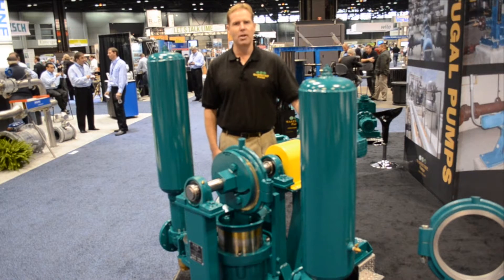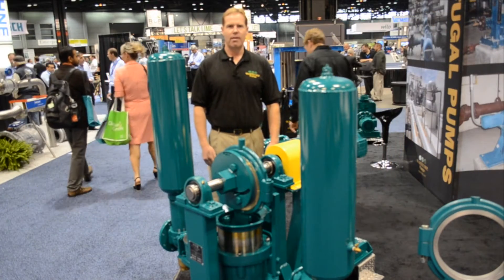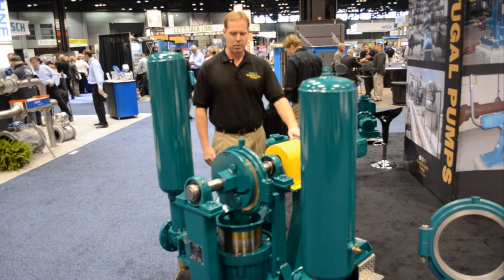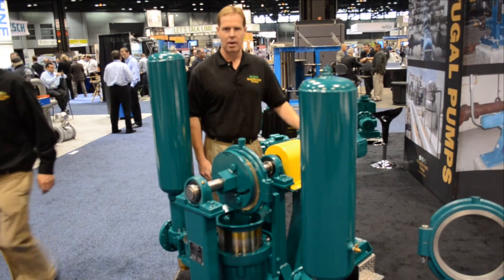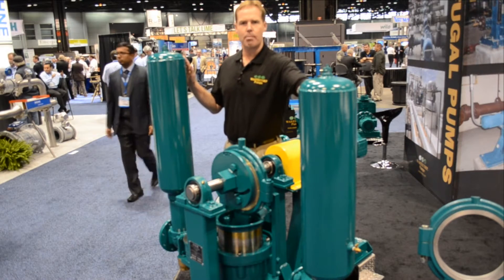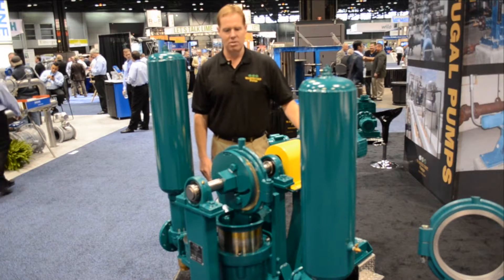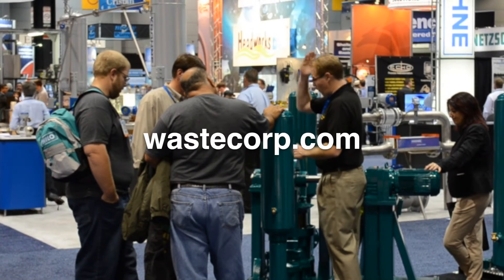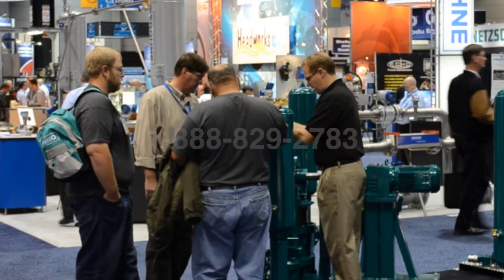What Is A Plunger Pump? | Wastecorp Pumps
Discover the exceptional power of a Plunger Pump, a high-performance positive displacement pump designed to handle even the thickest fluids, including sewage, solids, food processing waste, mining solids, and various challenging materials.
At Wastecorp, we offer cutting-edge plunger pumps engineered to meet the demands of diverse industries and applications. Our expert in the video provides valuable insights into the advanced technology behind the Sludge Master plunger pump series, showcasing its unparalleled performance and reliability. From municipal wastewater treatment to industrial fluid handling, our plunger pumps deliver efficient and robust pumping solutions. With a focus on quality and innovation, Wastecorp is committed to providing top-of-the-line plunger pumps that enhance your operations and ensure a smooth handling of tough materials.
Explore our wide range of plunger pumps and discover how Wastecorp's expertise can elevate your fluid handling capabilities.
Trust Wastecorp for superior plunger pump solutions that deliver exceptional results across diverse applications. Choose reliability, efficiency, and performance with Wastecorp's advanced plunger pump technology.